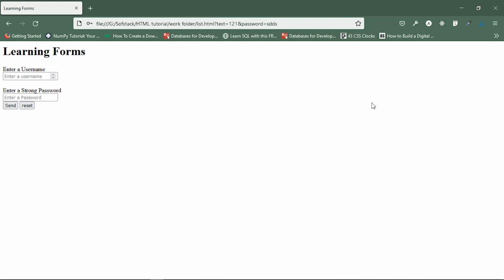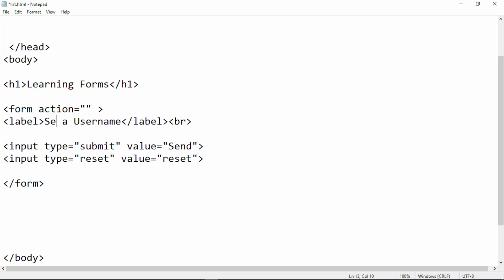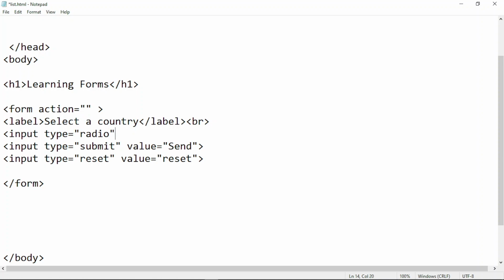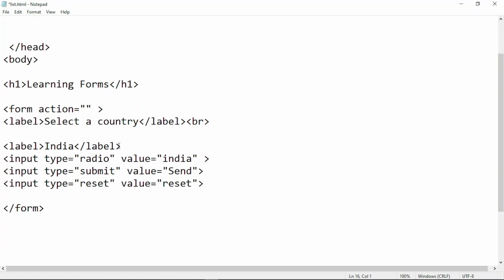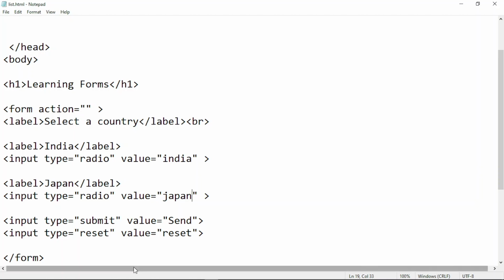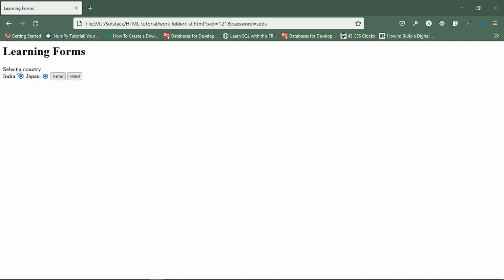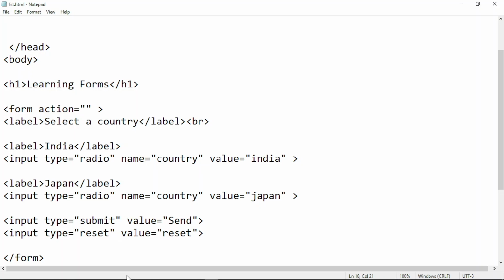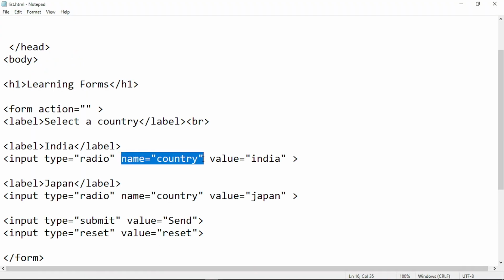13. Creating Radio Button in HTML: A Beginner's Tutorial | HTML Tutorial for Beginners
In this tutorial, we'll show you how to create radio buttons in HTML. From setting up the form structure to adding radio buttons and grouping options, we'll cover everything you need to know to start using radio buttons on your website. Whether you're just starting out with HTML or looking to improve your skills, this tutorial is perfect for you.

HTML Assignment Help refers to assistance provided to students or professionals who are working on HTML (Hypertext Markup Language) projects. This assistance can be in the form of tutorials, mentorship, or writing services, and is designed to help individuals learn and develop their skills in HTML coding and web development. HTML is a fundamental language for creating websites and web applications, and understanding its concepts is crucial for anyone looking to build a career in web development. HTML Assignment Help can range from basic coding exercises to complex projects that require a deep understanding of HTML, CSS, and JavaScript. The goal of HTML Assignment Help is to provide individuals with the knowledge and skills necessary to create high-quality, professional-looking websites that are both functional and visually appealing.